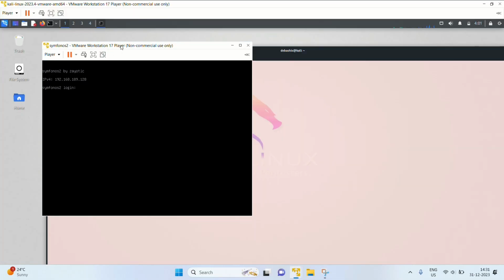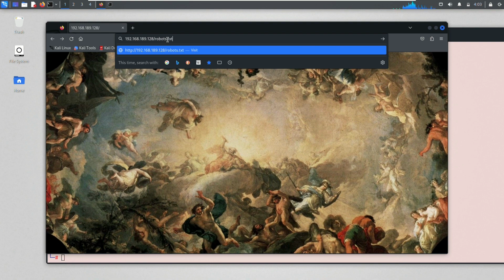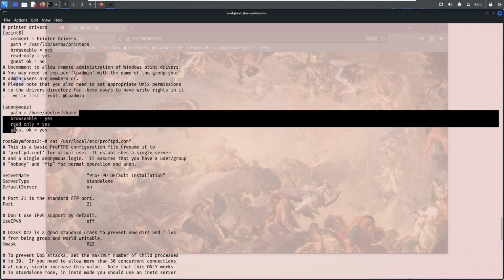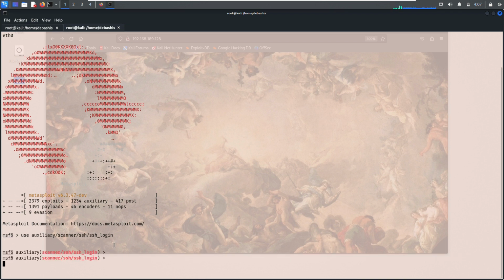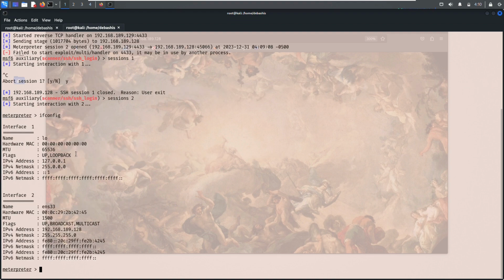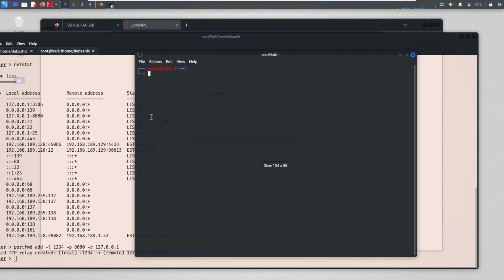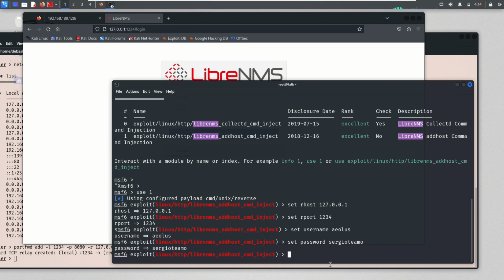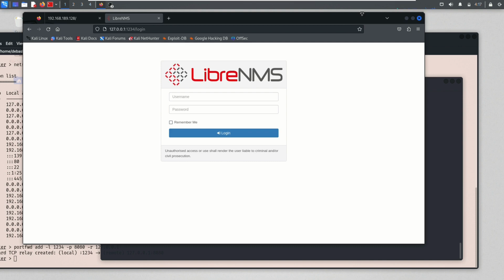symfonos:2 walkthrough.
This is part 2 of a 6-part series of a vulnerable capture the flag challenge from  vulnhub. Hope you’d like it.